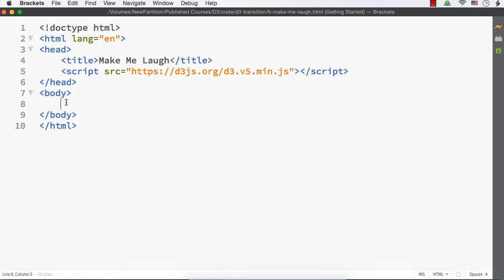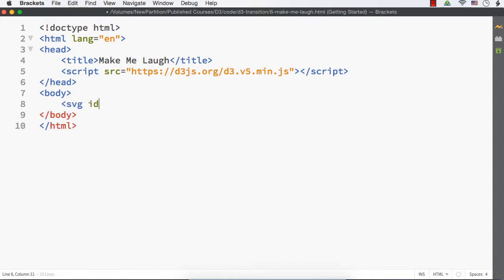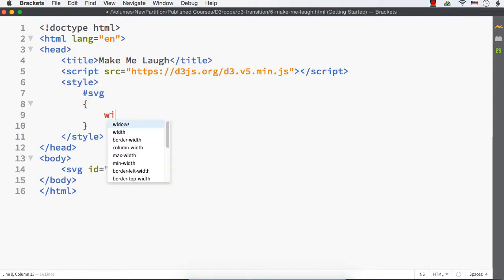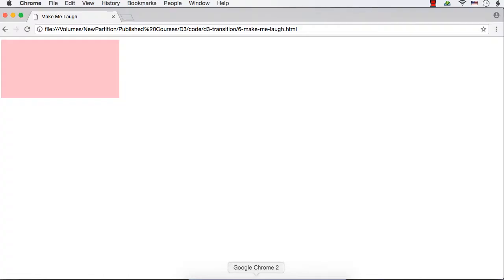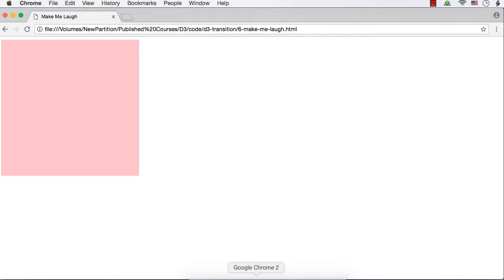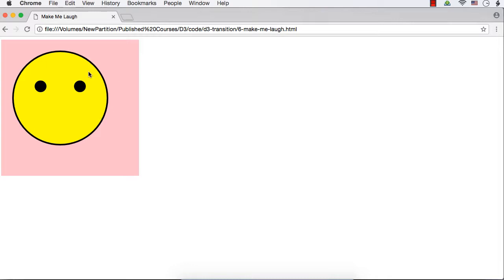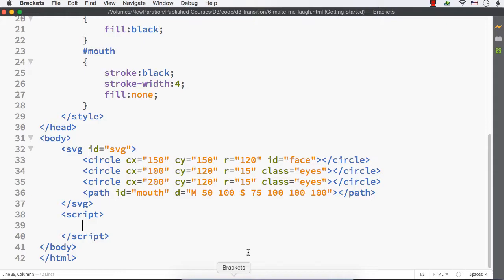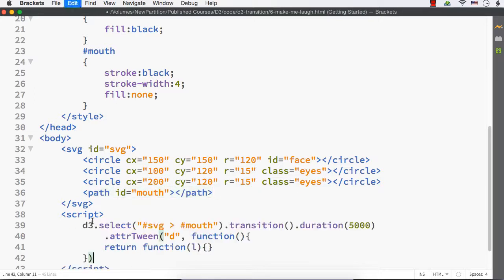Make Me Laugh (D3.js Animation): Part 1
D3.js in Action: Build 8 D3.js Data Visualization Projects

D3.js is a popular JavaScript library for manipulating documents in the context of data data. D3 stands for Data Driven Documents. D3 helps you bring data to life using HTML, SVG, and CSS.

You could create beautiful animations using D3.js. This D3.js animation is implemented using the concept of tweening.